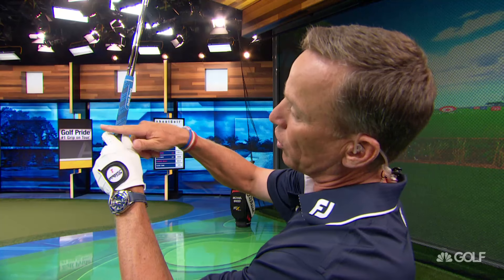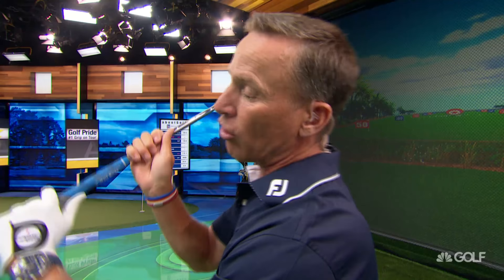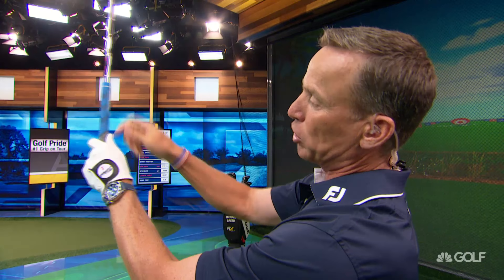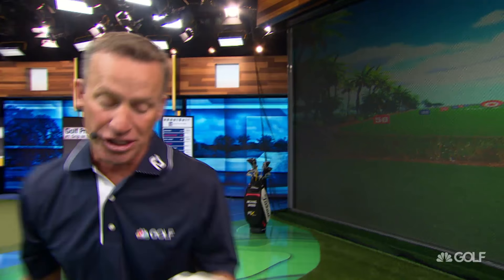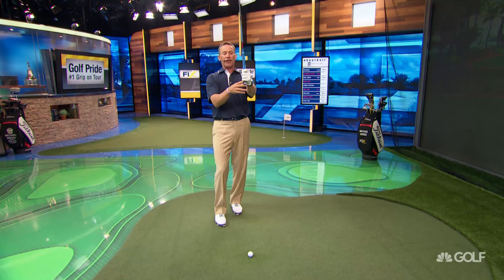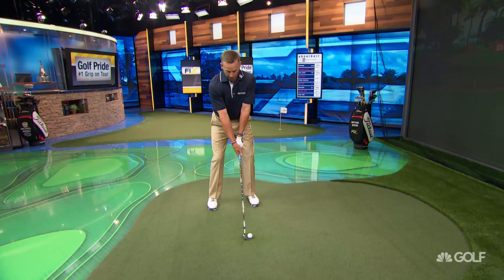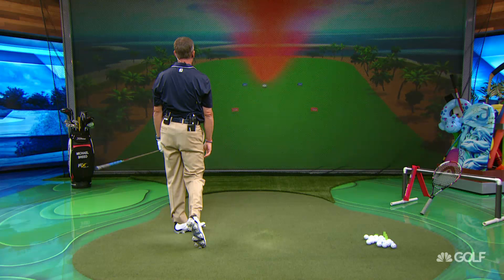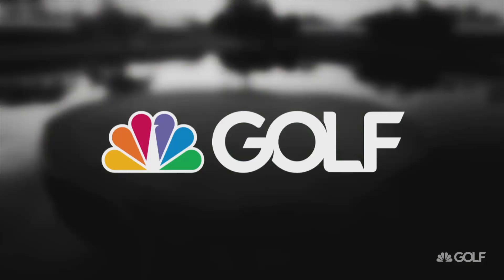How to Grip the Club Correctly | Golf Channel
Watch as Michael Breed gives you a simple tip to help you grip the club correctly for the perfect swing! More power = more distance = more smiles = more golf!